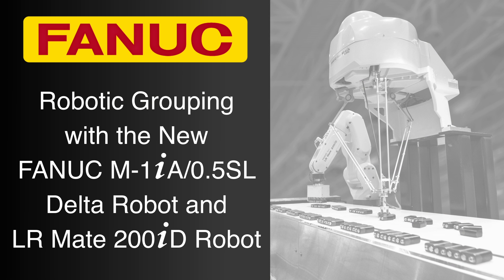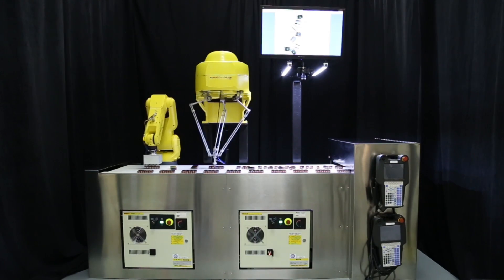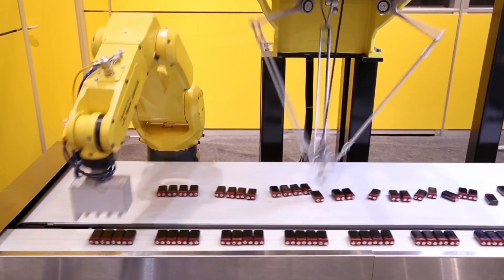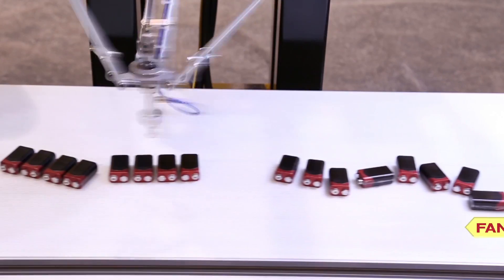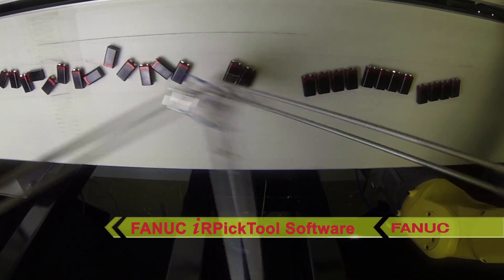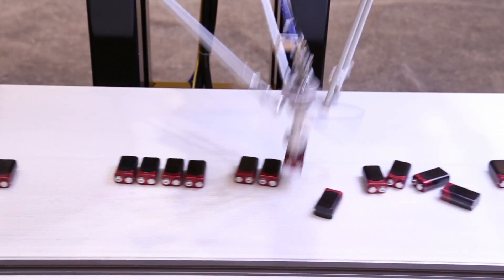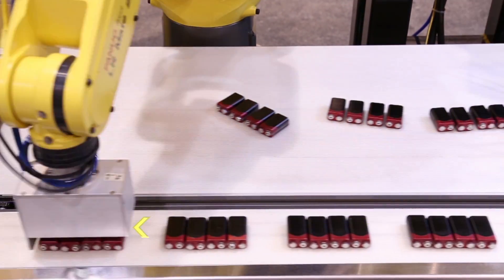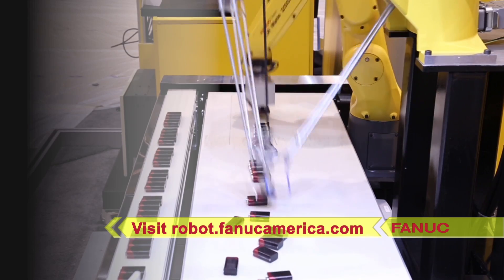Two Ultra Fast Robots Pick & Place Batteries to Form Group Patterns - FANUC America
FANUC America's line of industrial robots for high-speed pick and place applications is the most robust in the industry, including a variety of robot models in multiple size and payload classes to handle nearly any manufacturing application.

The high speed robotic grouping system seen here includes the super fast and agile FANUC M-1iA/0.5SL long-arm Delta Robot seen on the right, and FANUC's versatile and compact LR Mate 200iD robot on the left. This demonstration shows just how quickly and efficiently these two robots can pick and group randomly oriented parts from a conveyor.

First, FANUC's new M-1iA/0.5SL four-axis Delta Robot uses FANUC iRVision to pick random batteries from an inbound conveyor and arrange them in defined group patterns or lanes using FANUC's iRPickTool software. FANUC iRPickTool simplifies setup for line tracking systems and minimizes programming for customers with picking applications. Next, the FANUC LR Mate 200iD mini-robot picks the entire group pattern and places it on an outbound conveyor. The batteries are circulated from the outbound conveyor back to the inbound, and the cycle repeats.